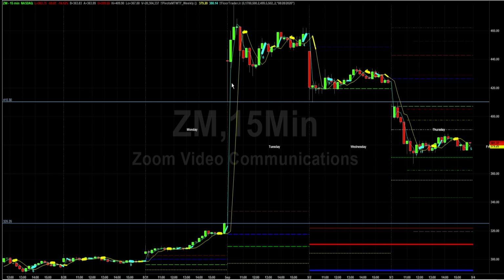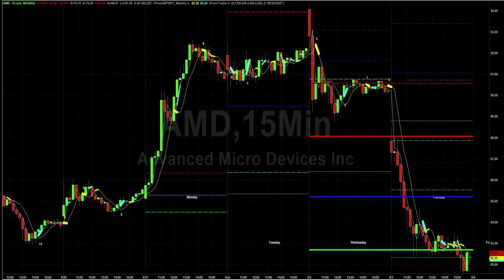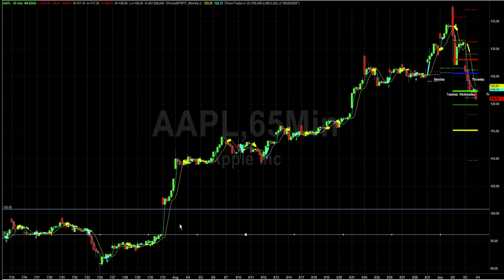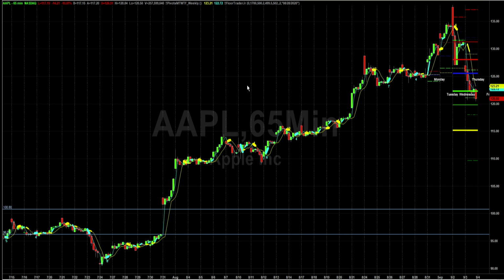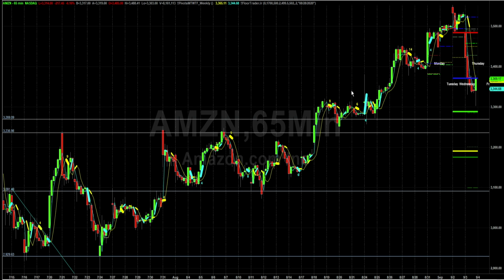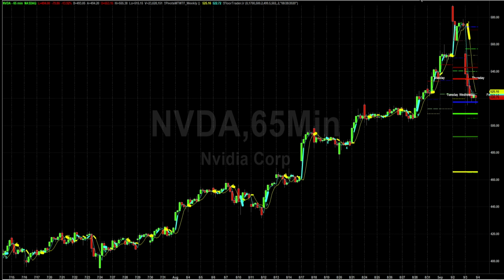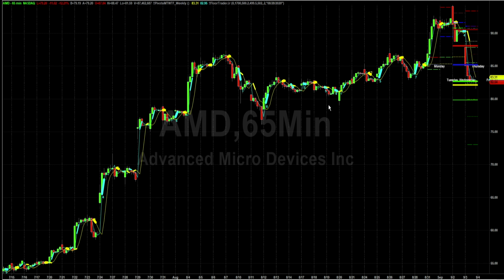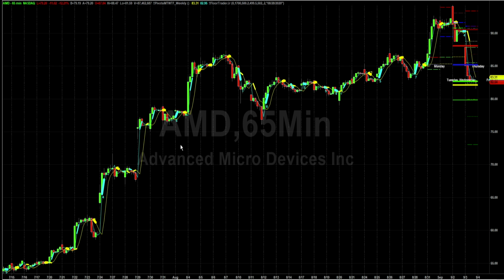NASDAQ TANKS PUTS EXPLODE ROGUE QUANT MARKET ANALYSIS INTRA DAY 15 MINUTE CHARTS